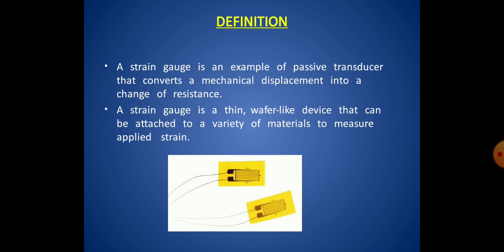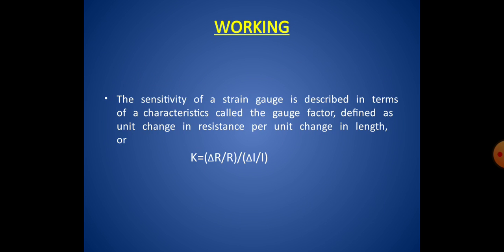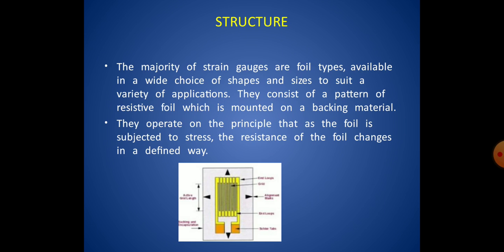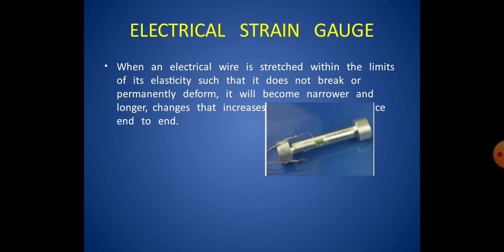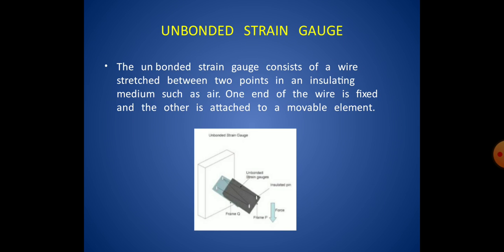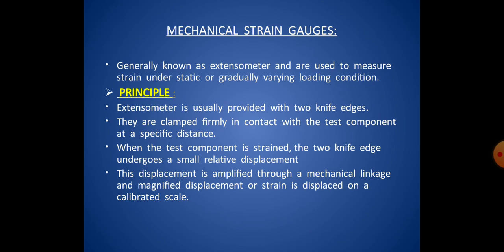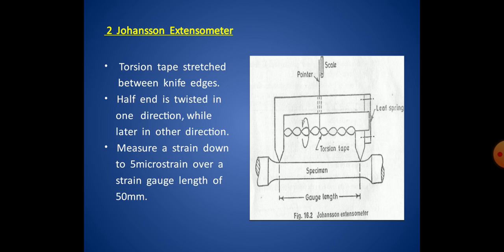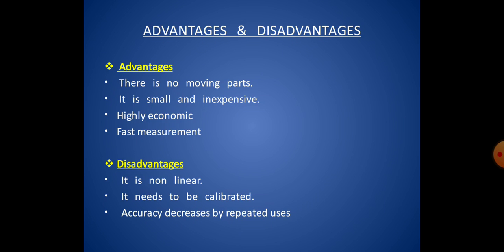ME 312 METROLOGY AND INSTRUMENTATION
STRAIN MEASUREMENT